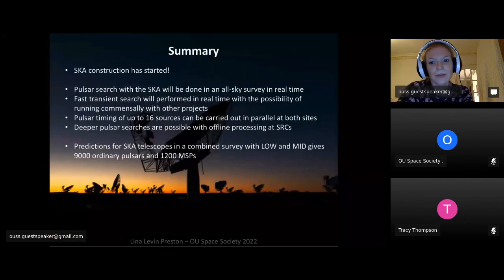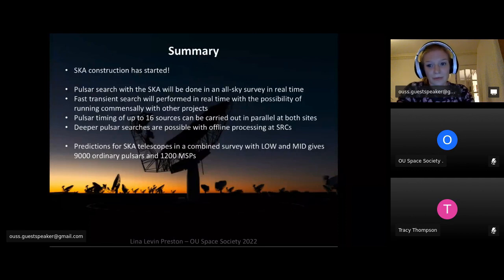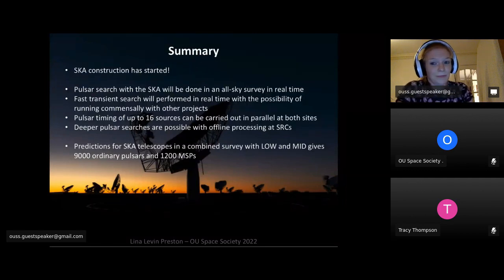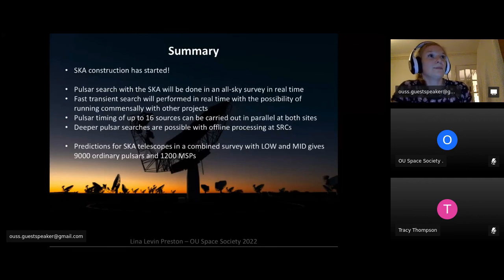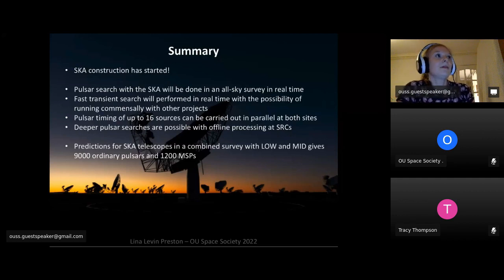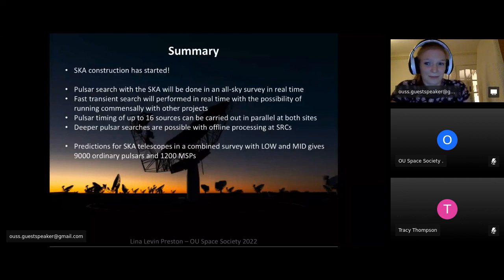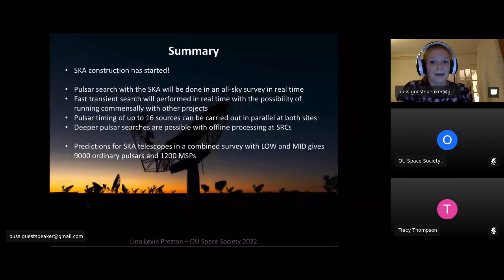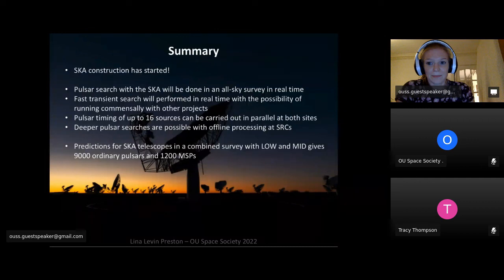Dr Lina Preston: Enabling next-generation radio astronomy with the SKA Observatory. Recorded Oct '22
Construction of the SKA telescopes has recently begun. Once completed, the telescopes will consist of hundreds of radio dishes and thousands of antennas, forming two of the most advanced radio telescopes in the world. The SKAO is a global observatory with member countries across the world, and its headquarters are located at the Jodrell Bank site in the UK.

This talk will present an overview of the telescopes and the wide range of science that they will enable, with a focus on the time-domain observing capabilities that will provide unprecedented opportunities for pulsar and fast transient science. The exceptional sensitivity of the SKA telescopes indicates that their pulsar surveys will be able to triple the currently known population of radio pulsars in our Galaxy. In addition, the many simultaneous tied-array beams combined with real-time single pulse detection will ensure instant localisation of any fast transient and enable rapid multi-wavelength follow-up.

Dr Lina Levin Preston is a pulsar astronomer at the University of Manchester’s Jodrell Bank Centre for Astrophysics. She completed her PhD at Swinburne University of Technology in Australia in 2012, focussing on searches for pulsars with the Parkes radio telescope. From there, she moved on to a postdoc at West Virginia University in the USA, working with interstellar medium effects of millisecond pulsars in pulsar timing arrays. Since 2015, she has been part of the SKA PSS team at the University of Manchester, designing and building the pulsar search backends for the SKA telescopes.